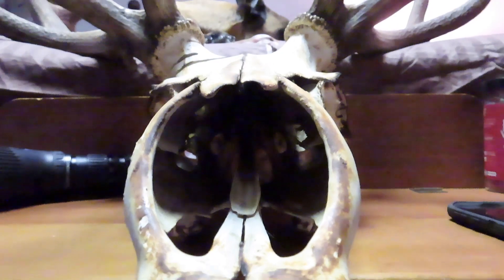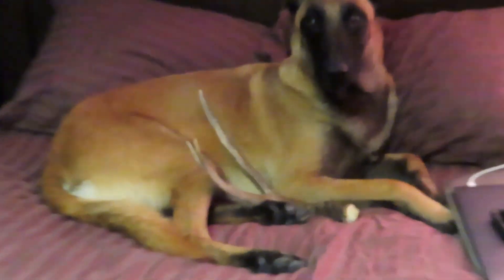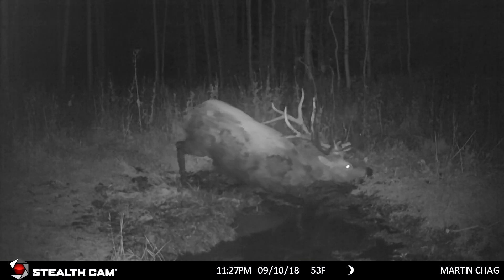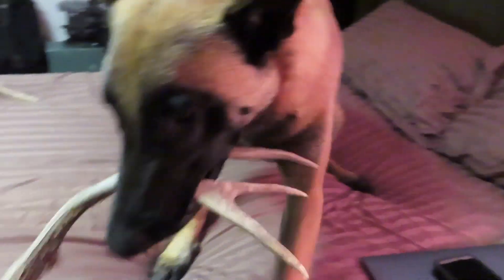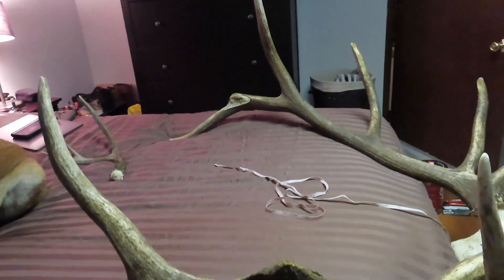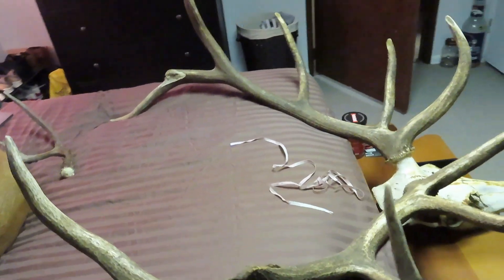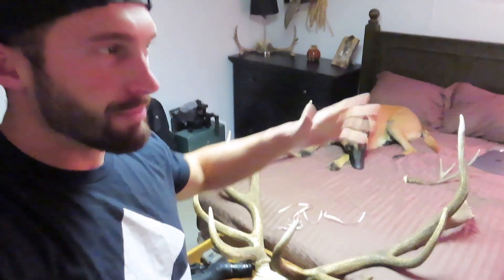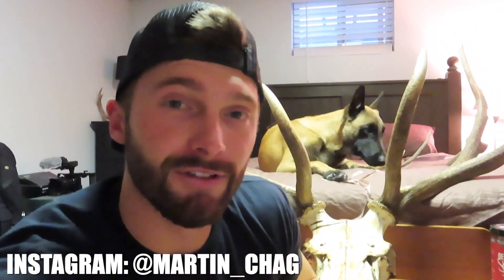THE STORY OF "DIABLO" | UTAH ARCHERY ELK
I had the pleasure of following this bull for 4 years, summer-winter range.  I never could get a good shot at him during the season but I enjoyed getting him on camera and seeing him grow. Last month he was found dead by a friend of mine and I was able to get the head from him!